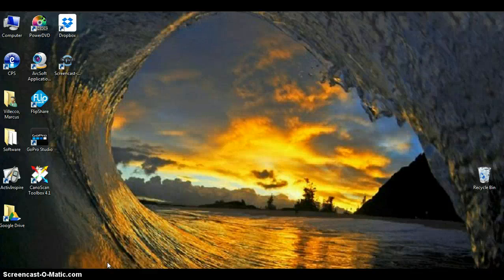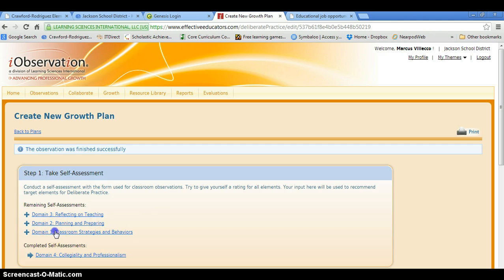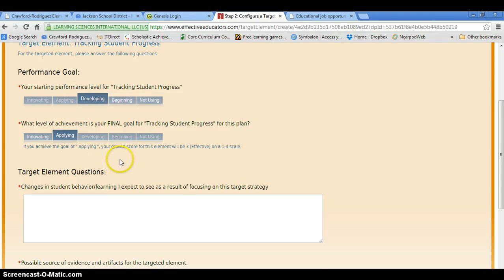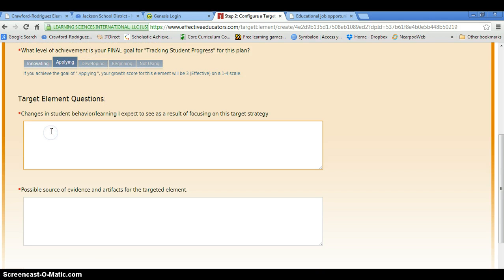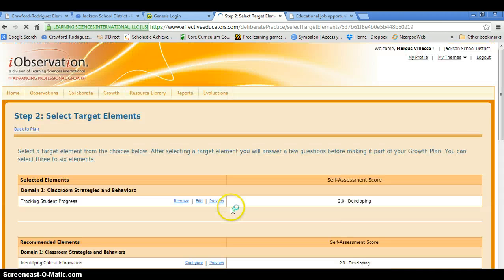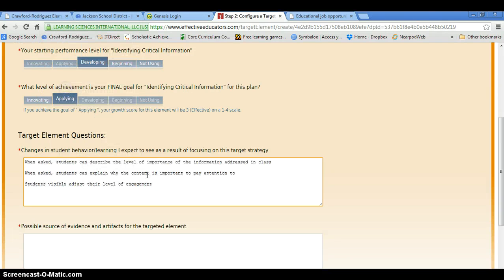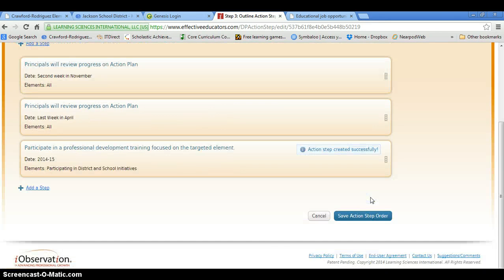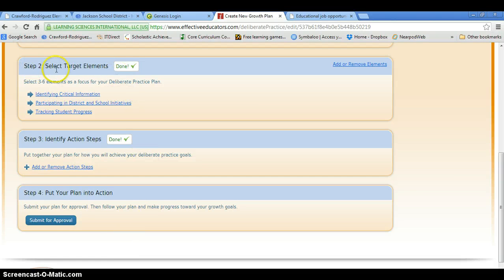How to create a new PGP in iObservation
As you watch this video, pause it and follow the steps to create a new PGP in iObservation for the following school year.